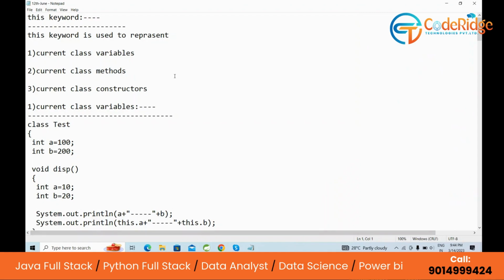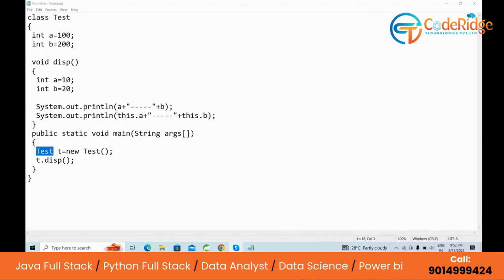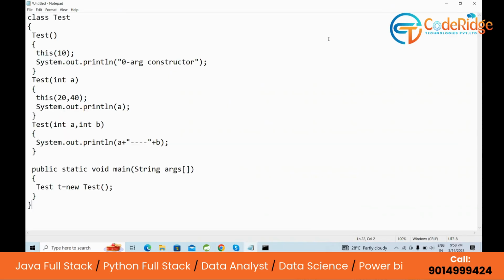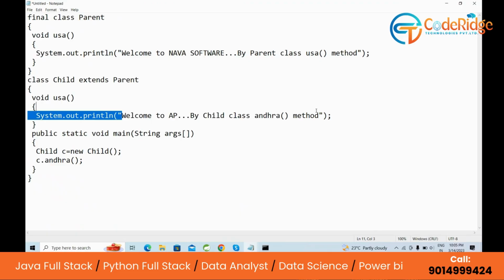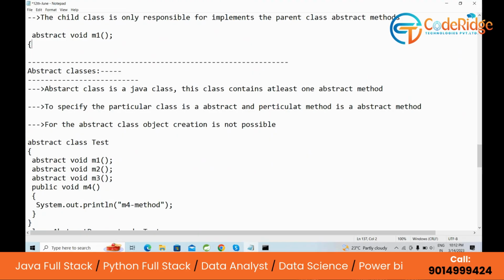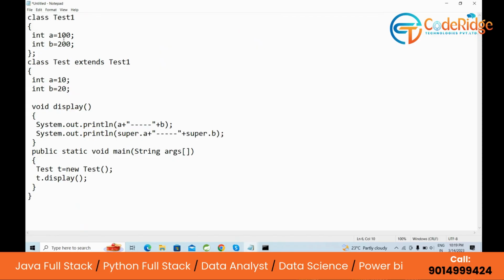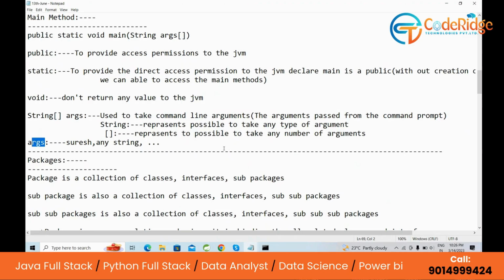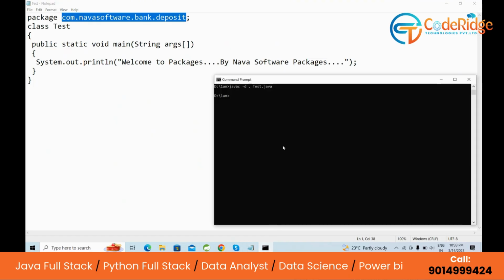Final and Abstract Keywords | Core Java Full Class | CodeRidge Technologies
In this Core Java full class, we explain Final and Abstract keywords in Java in a clear and practical way. This session covers how the final keyword is used with variables, methods, and classes, and how abstract classes and methods work in Java.

You’ll understand the key differences between final and abstract, along with real-time coding examples that are commonly asked in interviews.

📌 Topics Covered:

Final keyword in Java (variable, method, class)

Final vs Abstract – differences

Interview-focused examples

This video is ideal for Java beginners, students, and job seekers preparing for placements or interviews.